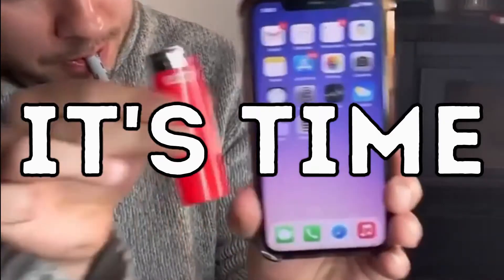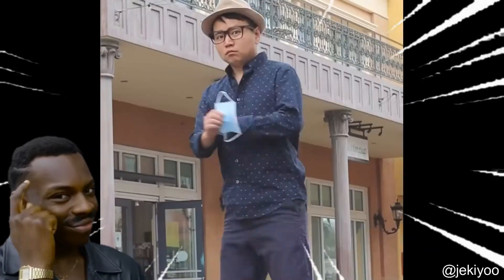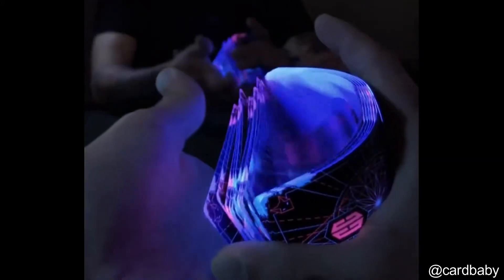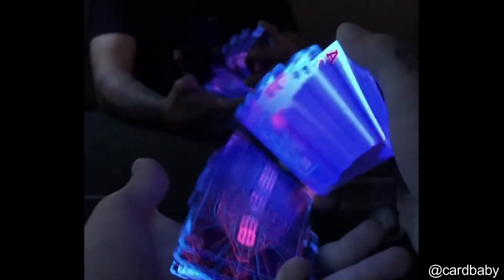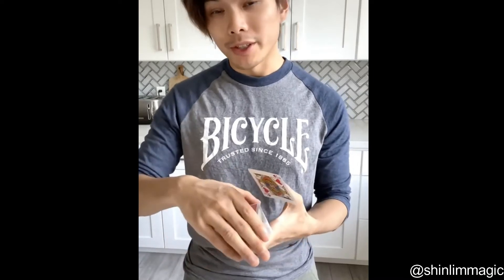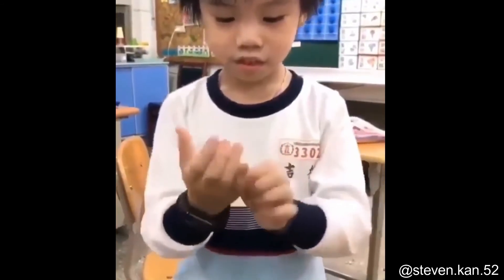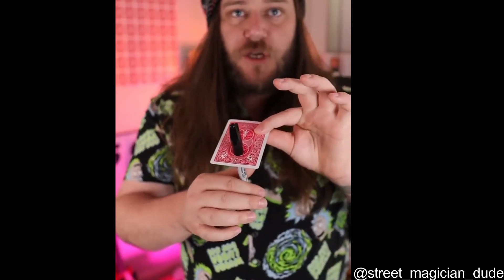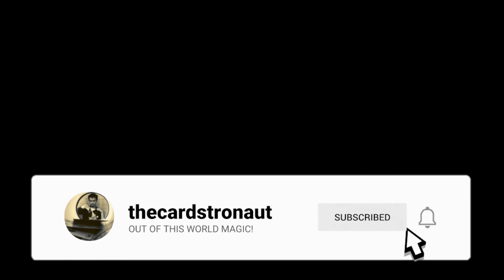He Can Sniff A PEN Up His NOSE And Out His MOUTH O_o || Daily Dose Of Magic #10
Hello everyone its time for YOUR daily dose of magic! This episode has multiple bangers along with a guy (@jasonmaher) who can sniff a pen up  his nose and out his mouth!! O_O
Support me!!
Make sure to like this video, subscribe if you are brand new and click on that bell icon to get notified whenever i upload a new video and also let me know how you liked it in the comments below!
This series is inspired by Daily Dose of Internet on youtube, so go check him out!
↓↓ Link ↓↓
If you want your clips to be featured in these videos then make sure to dm them to me on instagram!
and also if you like the content i post here then go check out my instagram i post cool magic content over there too!